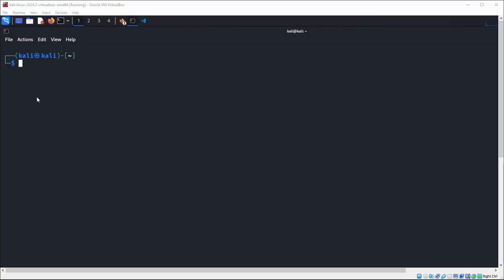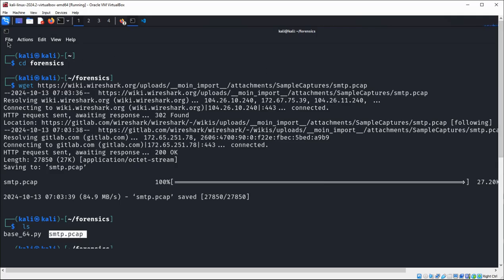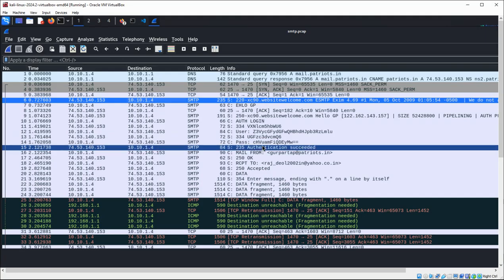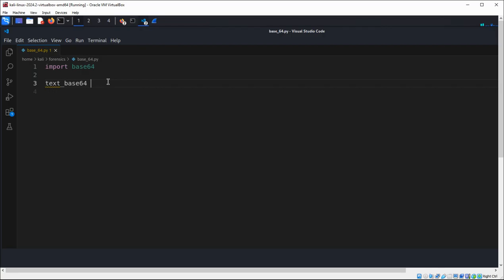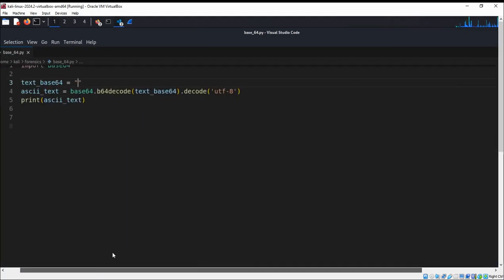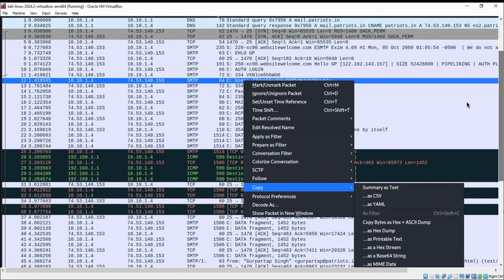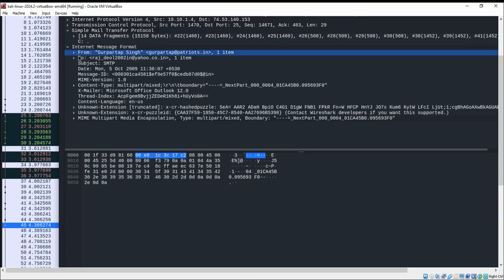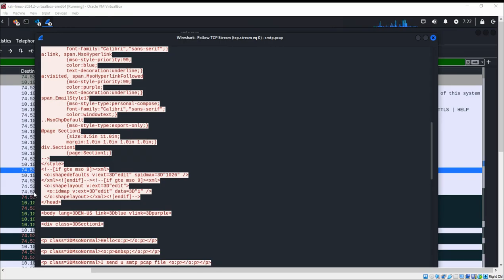SMTP Email Forensics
Email traffic Forensics with python, kali linux and wireshark.